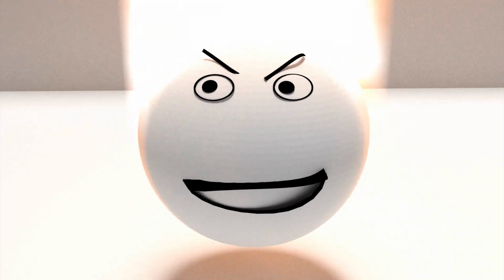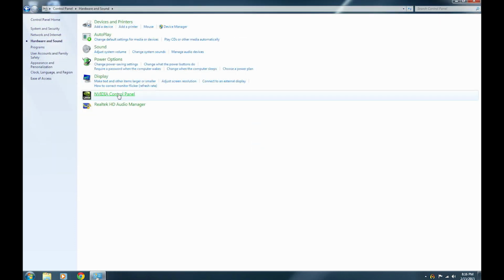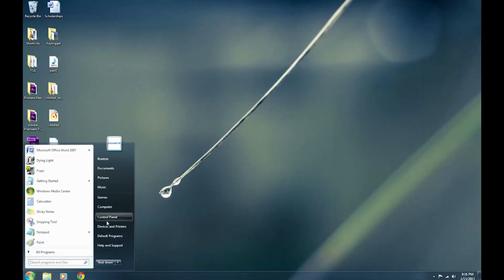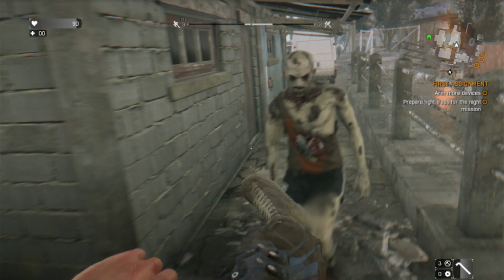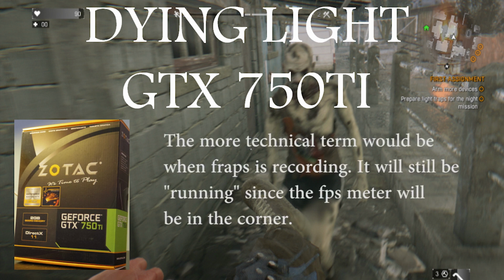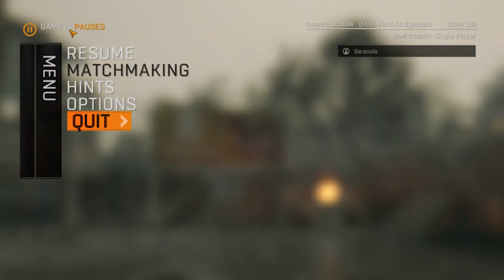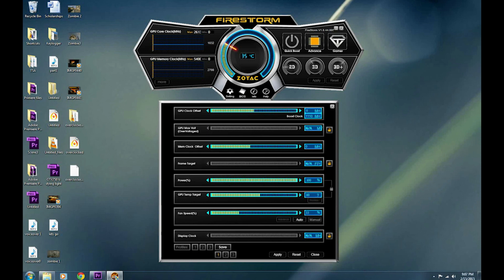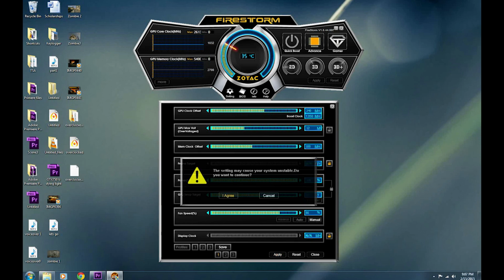Dying Light running on the Zotac Geforce GTX 750 ti (High Settings + Overclock)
System specs:
CPU- AMD FX-6300 @ 3.5GHZ
RAM-HYPERX DDR3 @ 1600MHZ
PSU-Sentey 600 watt
Video Card- Zotac Nvidia GTX 750 ti (2GB model)

All settings were set to high.